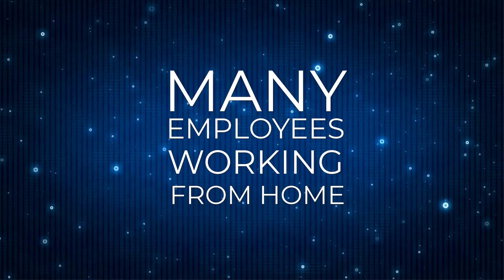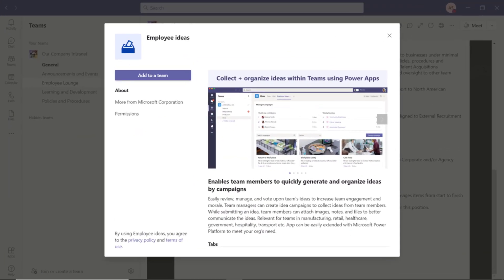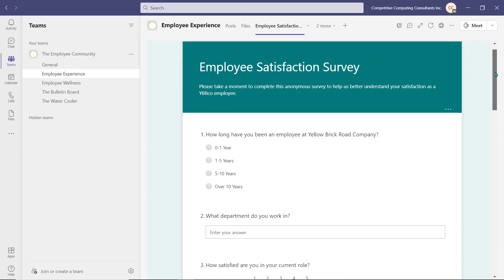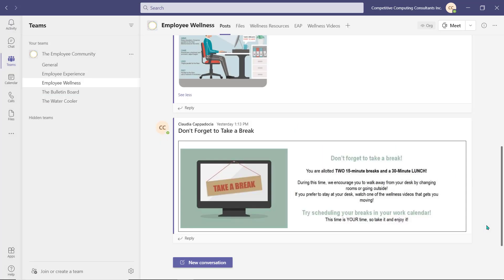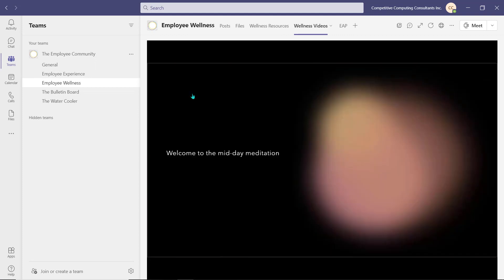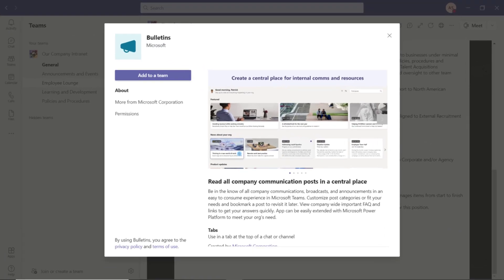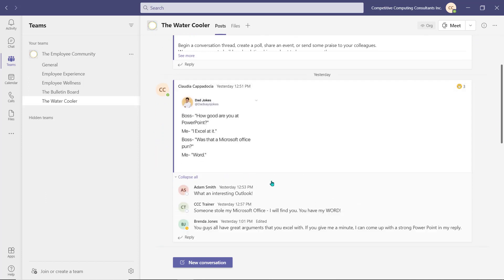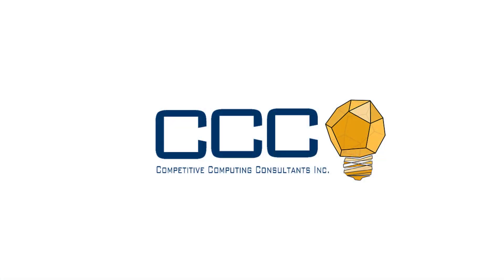🔐Unlock employee well-being using Teams to foster positive company culture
With many employees now working from home, it becomes challenging for organization to maintain company culture and ensure the wellness of their employees. This video will focus on using Microsoft Teams to create a workspace specifically designed to help employees maintain their well-being, while remaining connected to one another in a social way to keep the business culture alive.